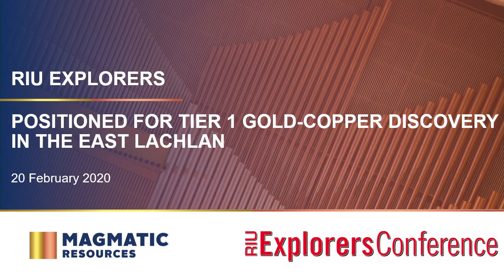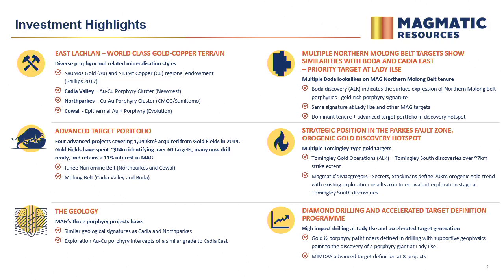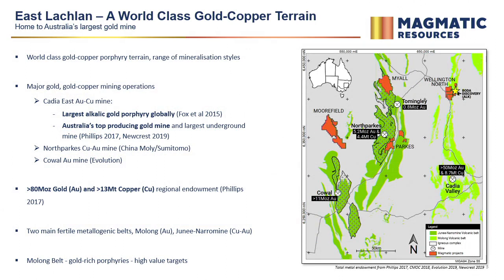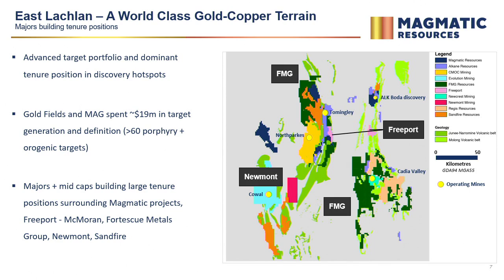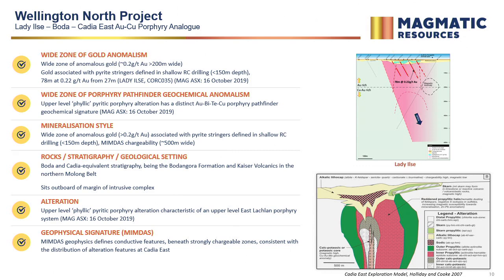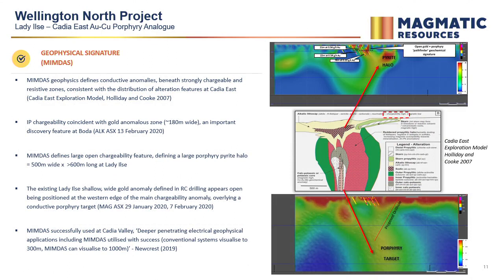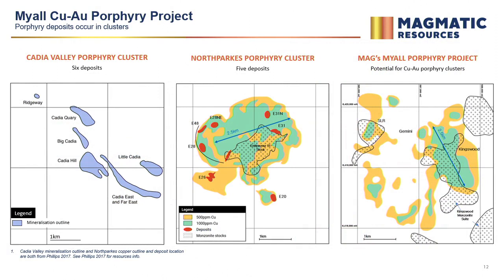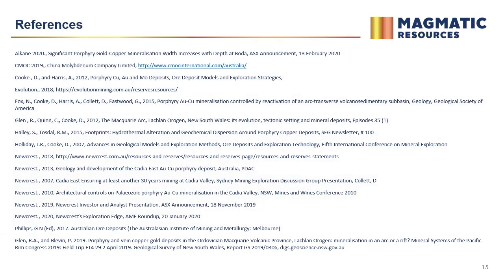RIU Explorers Conference 2020 - Magmatic Resources